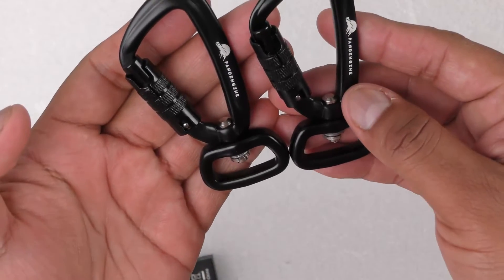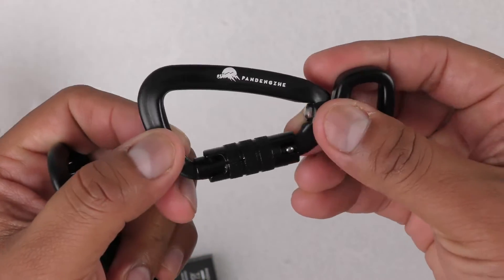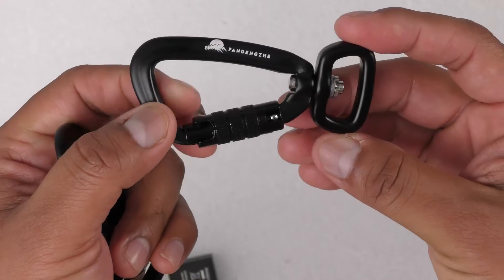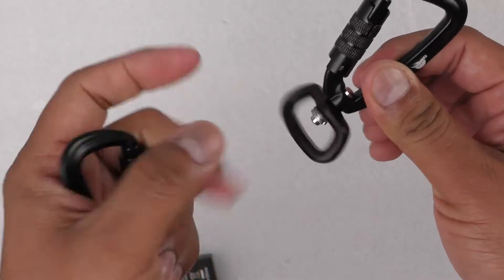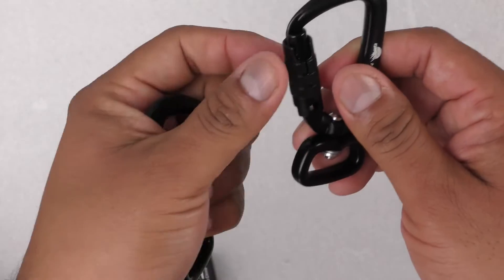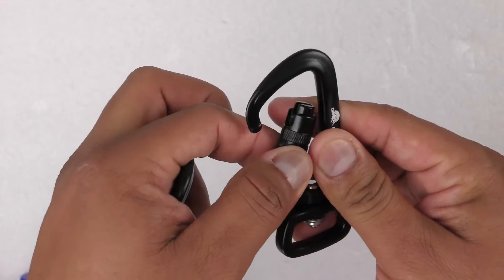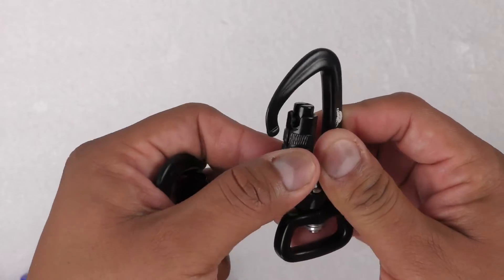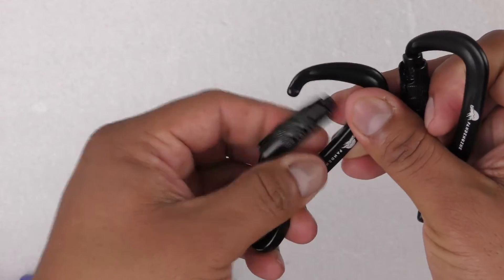PANDENGZHE 2 Pack Locking Carabiner Clip Review, Metal Carabiner